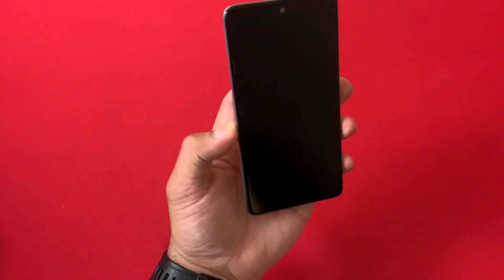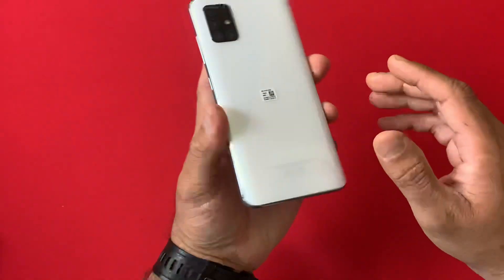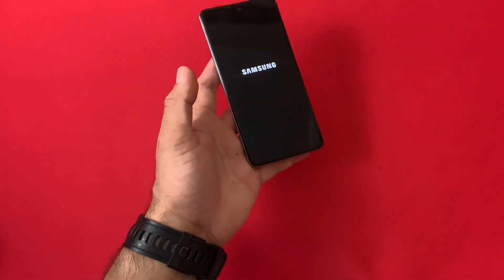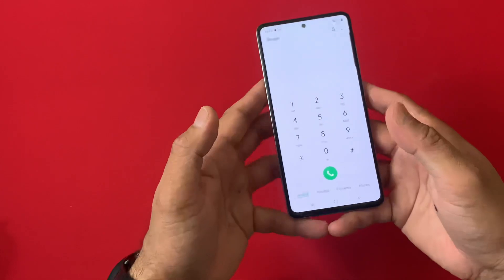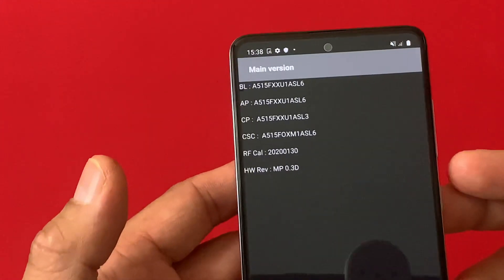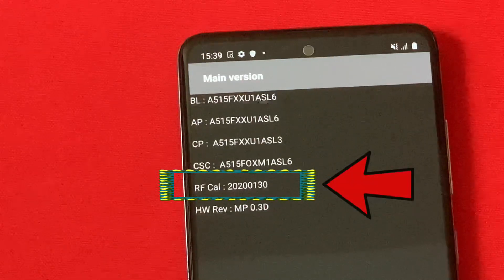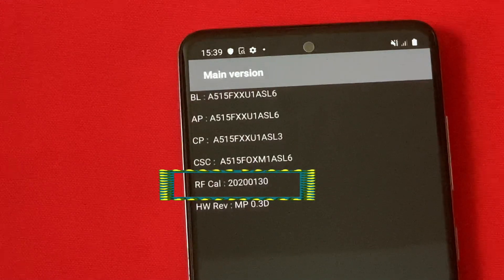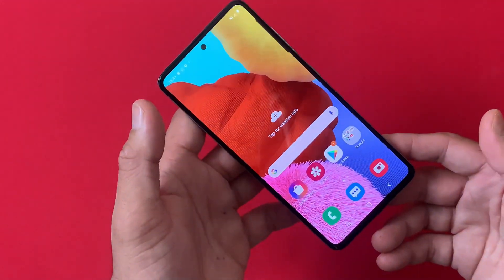How to check Samsung mobile warranty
How to check Samsung smart phone and tablet warranty

No internet required
Nk need to post imei to website or register to Samsung website

Just follow simple instructions and you will know the warranty status of your device

Also check these cool videos on my channel

CONVERT IPHONE XR INTO IPHONE 11, CONVERT XS MAX INTO 11 MAX PRO ( SUPER CHEAP SKIN HACK) 4K

HOW TO SPEED UP YOUR I DEVICE ( IPAD 2-3-4 , IPAD MINI , IPHONE 4/4S) UPTO IOS 11(4K)

How To Clear iPhone 11, 11 Pro and 11 Pro Max or iOS 13-14 RAM Memory

IPad 1 after 10 years in July 2020- how to use YouTube , download apps and games ( jail break ) (4K)